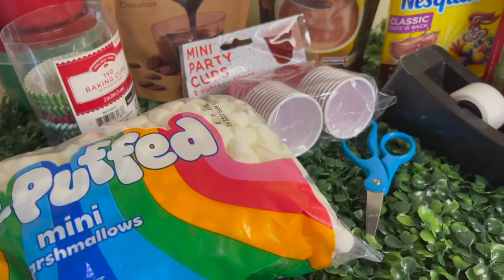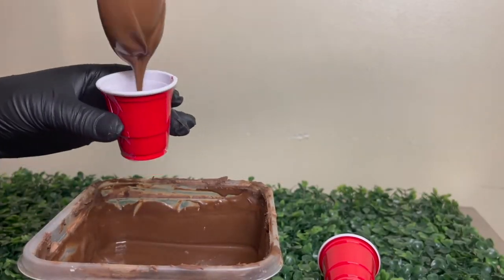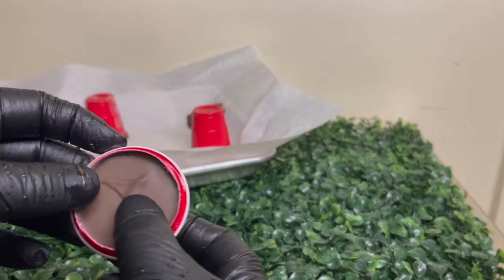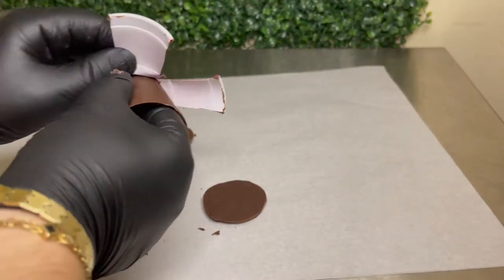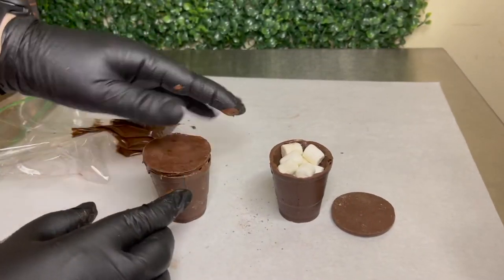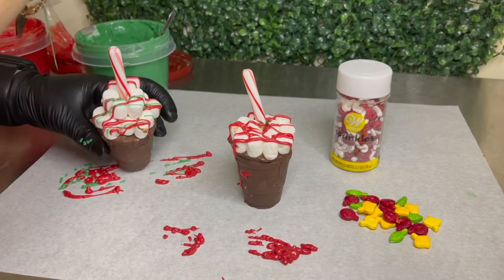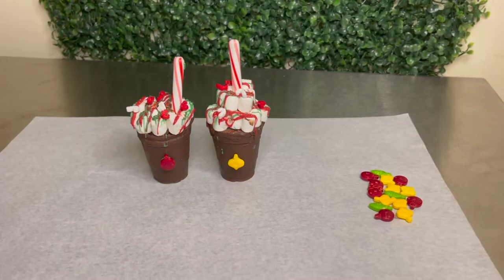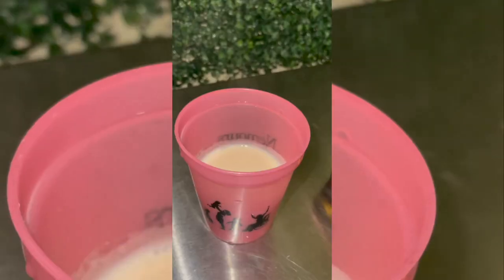How to do cocoa cups bombs super easy!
Hey Youtube family ❤️ In today's video I will be showing you how to do mini cocoa cups. They are super easy and fast to do.

00:00 - Intro
00:15 - What you will need
00:26 - How to cut cups
01:35 - How to make lids
02:47 - How to remove chocolate from cup
03:02 - How to do clean edges
03:24 - Filling cups
04:30 - Decoration
05:57 - Packing
06:29 - How they turned out
06:34 - How cocoa cups work

Follow my pastries account:

Rose’s Sweets 👇🏽